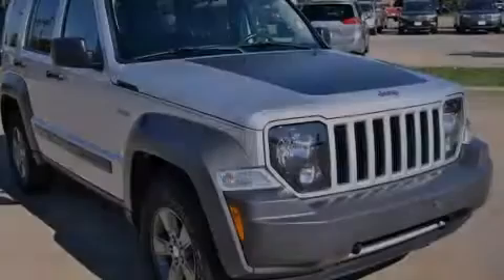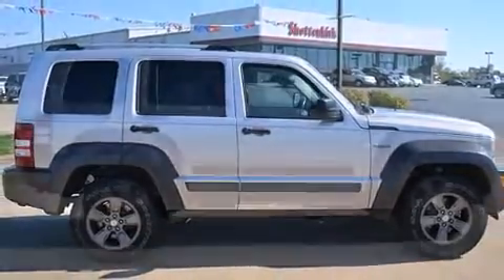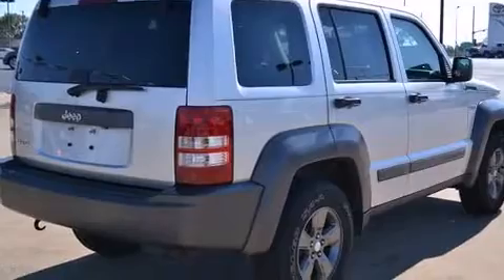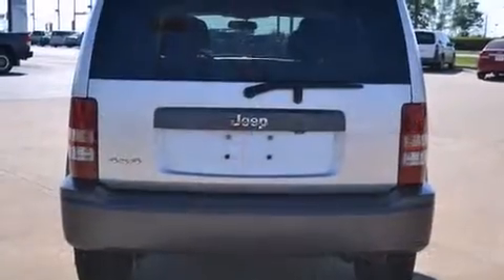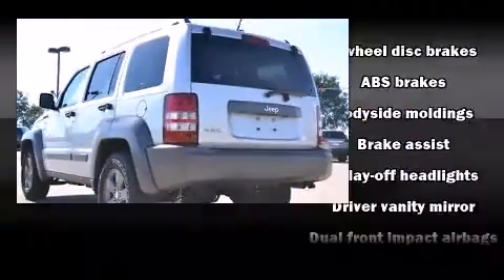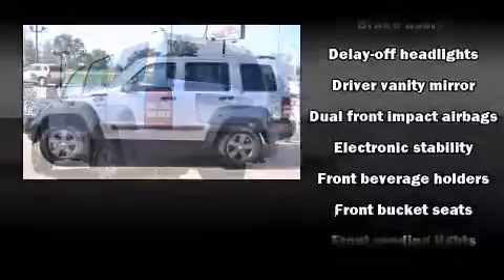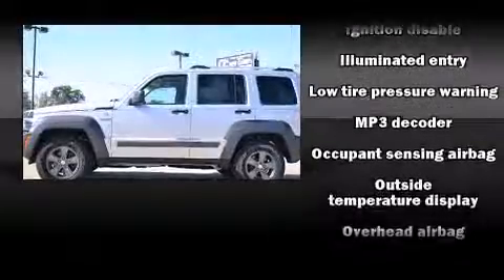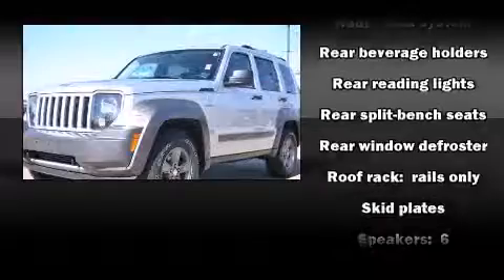2010 Jeep Liberty Renegade in Quincy, IL 62305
Shottenkirk Toyota
5333 Broadway

Discerning drivers will appreciate the 2010 Jeep Liberty. With just over 30,000 miles on the odometer, this 4 door sport utility vehicle prioritizes comfort, safety and convenience. A 3.7 liter V-6 engine pairs with a sophisticated 4 speed automatic transmission, providing a smooth and predictable driving experience. Four wheel drive allows you to go places you've only imagined. Jeep prioritized fit and finish as evidenced by: a tachometer, a trip computer, power door mirrors and heated door mirrors, skid plates, power windows, cruise control, and much more. Jeep also prioritized safety and security with features such as: dual front impact airbags with occupant sensing airbag, head curtain airbags, traction control, brake assist, anti-whiplash front head restraints, a security system, and 4 wheel disc brakes with ABS. Electronic stability control ensures solid grip atop the road surface, no matter how challenging the driving conditions. We pride ourselves in the quality that we offer on all of our vehicles. Please don't hesitate to give us a call.